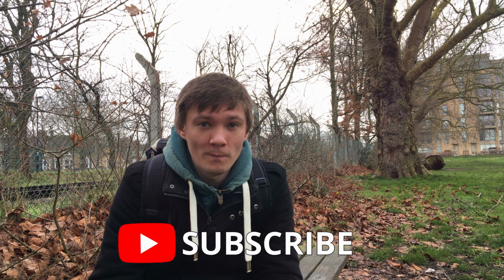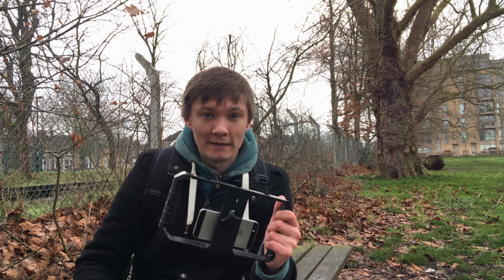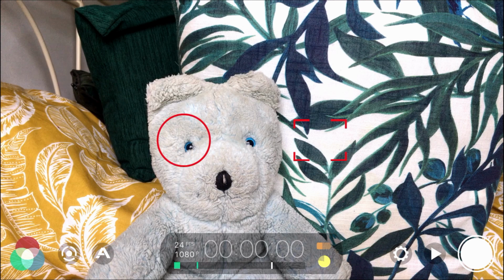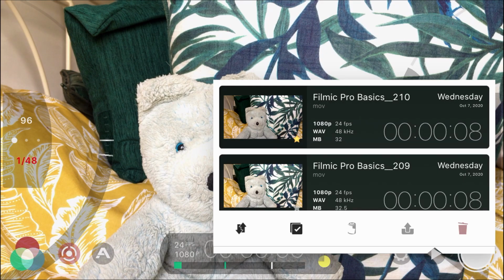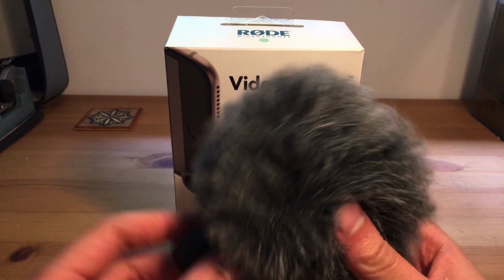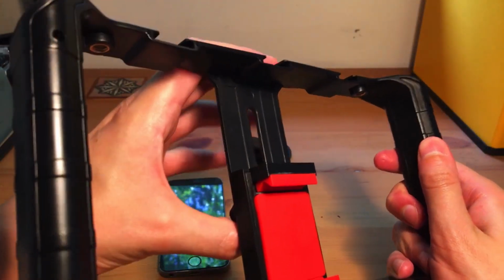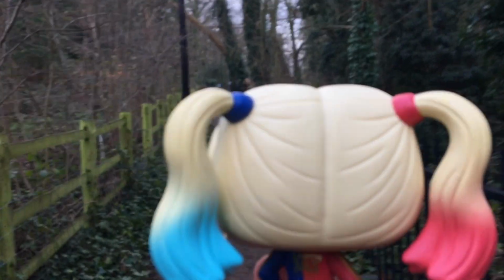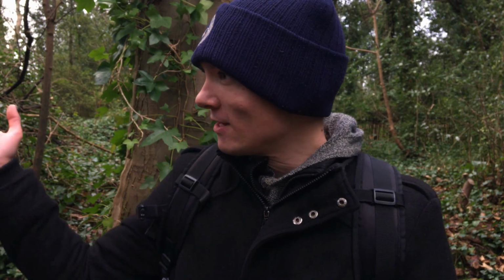How to make a more PROFESSIONAL looking SMARTPHONE FILM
Here's a number of tips to help give you a more professional looking smartphone film. We'll cover some of the basics and some more advanced tips too!